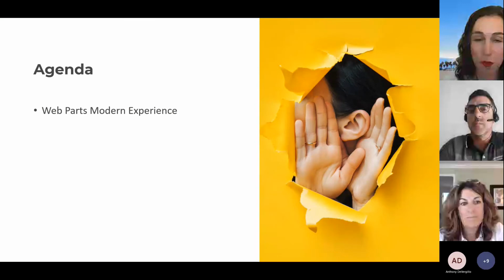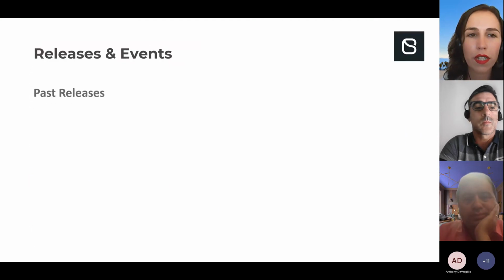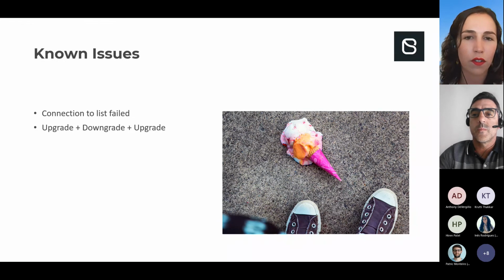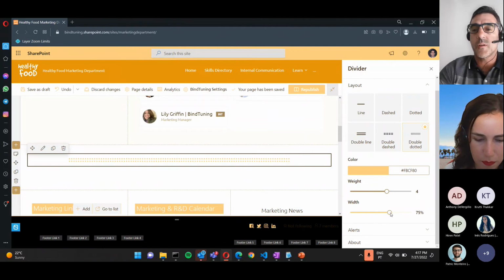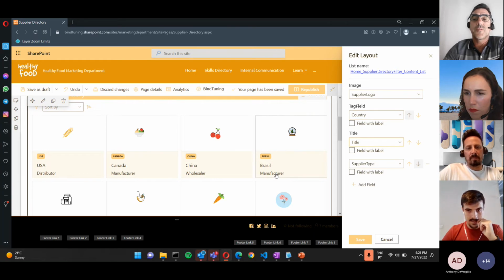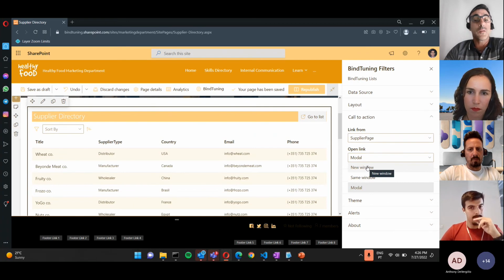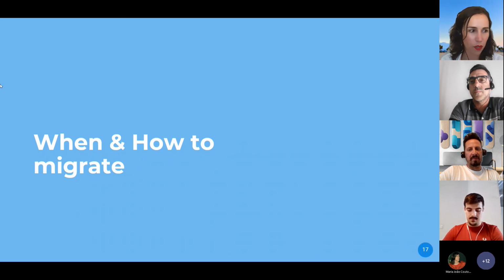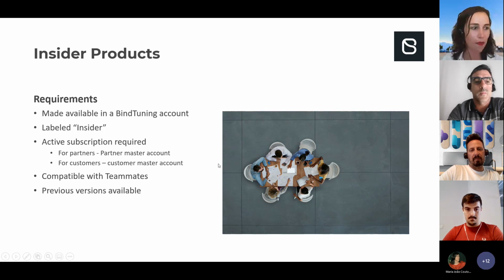BindTuning Insider Meeting | July 27, 2022 New Web Parts: Lists, Title and Divider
Thank you for your interest and participation in the BindTuning Insider program.

As mentioned during the call, the next Insider call will be August 24, 11:00am. We will continue our modern web parts tour, with the new Image Gallery web part. A meeting request will be sent to you soon.

Be sure to install the new web parts and send us your feedback and suggestions!